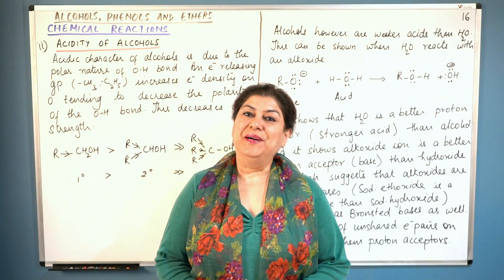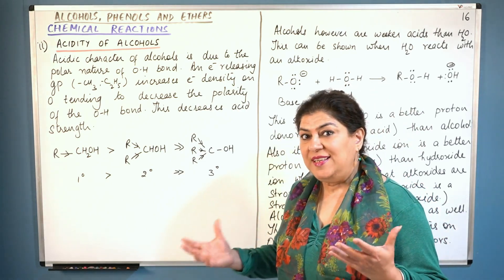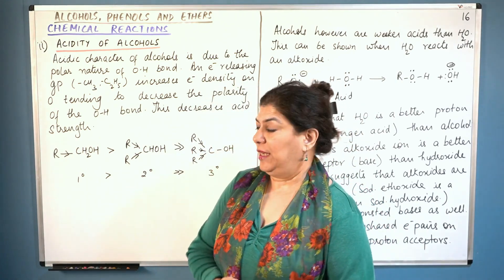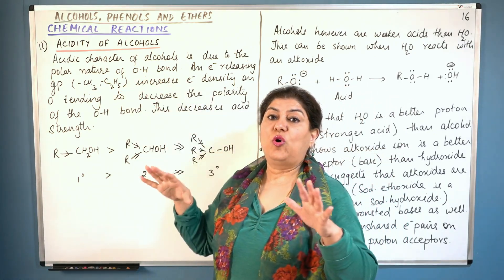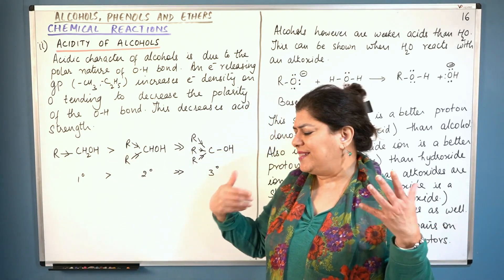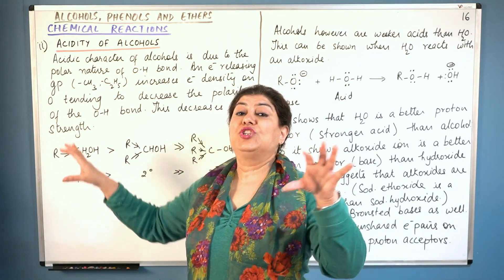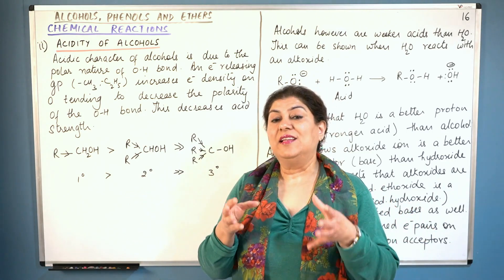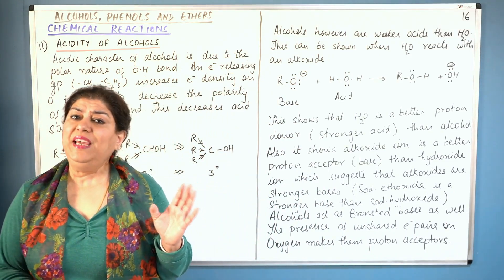XII-11#16, Acidity Of Alcohols